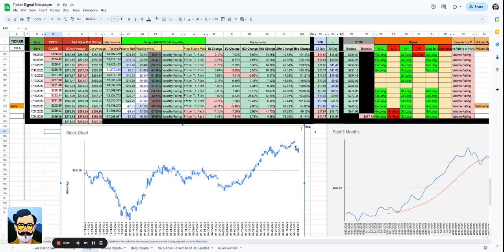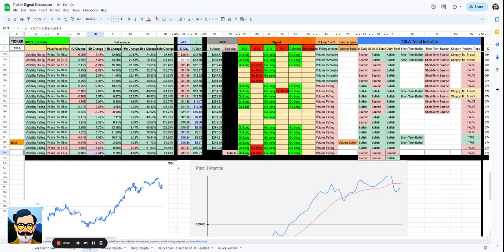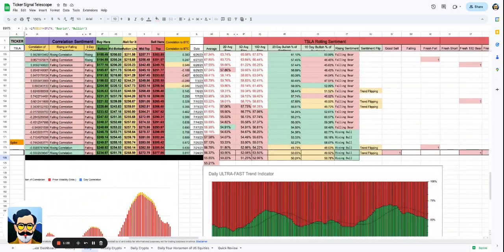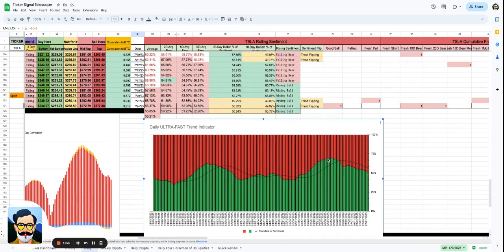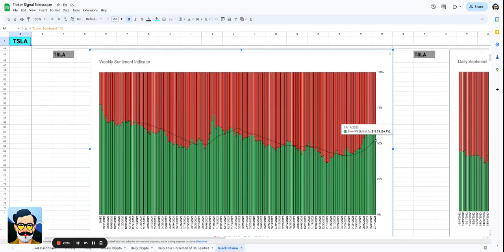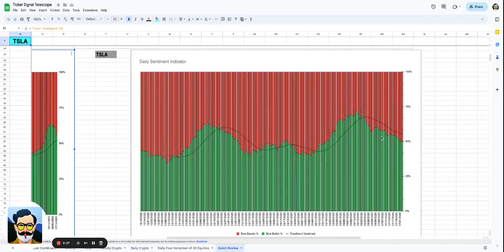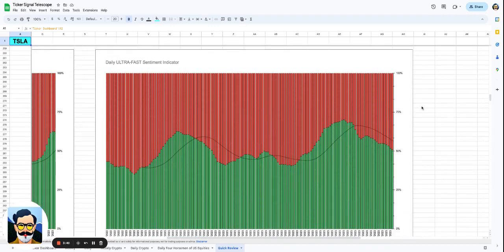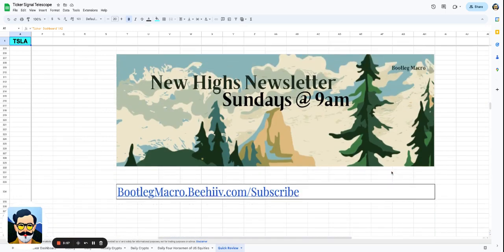Tesla: Is it Time to Buy or Sell?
In this video, I analyze the current state of Tesla and provide insights into whether it's a good time to go long or short on the stock.

Recent price movements

Tesla's stock price has been on a downward trend since reaching a high of $1,243.49 in November 2021. The stock is currently trading at $712.29, which is a decline of 42% from its all-time high.

Volatility

The volatility of Tesla's stock price has also been declining. The stock's 14-day relative strength index (RSI) is currently at 38, which is below the oversold threshold of 30. This suggests that the stock is no longer overvalued and may be due for a rebound.

Correlation with price

Tesla's stock price is also becoming less correlated with the broader market. The stock's correlation coefficient with the S&P 500 is currently at 0.67, which is below the historical average of 0.75. This suggests that Tesla is becoming less sensitive to the movements of the broader market.

Sentiment indicator

The sentiment indicator for Tesla is also turning positive. The number of positive articles and social media posts about Tesla has been increasing in recent weeks. This suggests that the sentiment towards the stock is improving.

Potential entry point

I believe that a potential entry point for Tesla is around $650. This is the 200-day moving average for the stock and it is also a significant support level. If Tesla can hold above this level, it may be a good time to start building a position in the stock.

Conclusion

Overall, I remain bullish on Tesla but I believe that investors should be cautious. The stock is still trading well below its all-time high and there are some short-term bearish signals. However, the falling volatility and improving sentiment are positive signs. I believe that Tesla is a long-term investment and I would recommend investors start building a position in the stock around $650.

00:00 Introduction
00:39 Believing in the Price Fall
00:56 Not Changing to a Bear Trend
01:17 Cautious Signals in the Short and Intermediate Term
01:33 Overall Sentiment and Building a Position